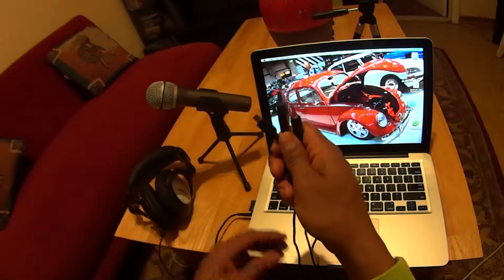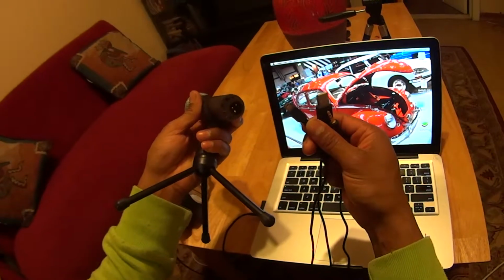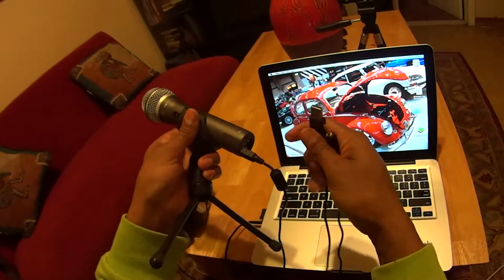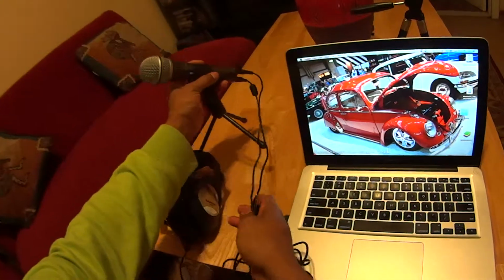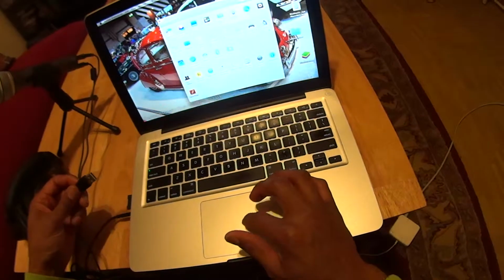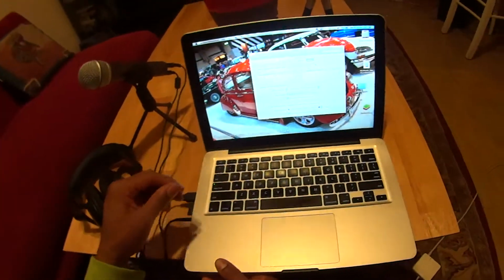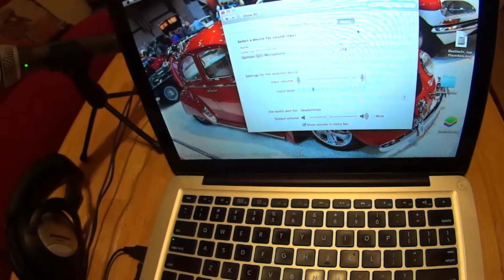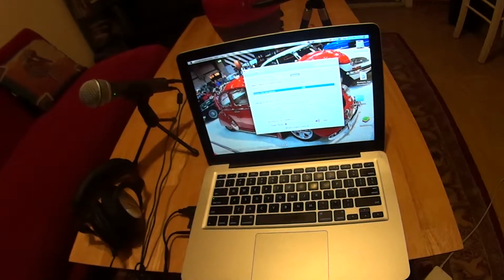HOW TO CONNECT YOUR Q2U MIC ON YOUR MACBOOK PRO PART 2#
HOW TO CONNECT THE Q2U MICROPHONE ON A MACBOOK PRO